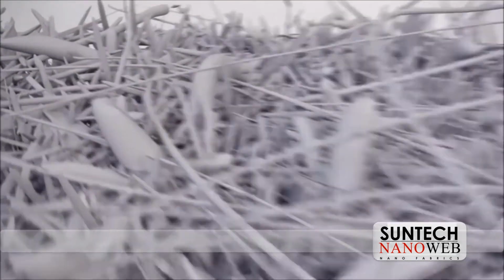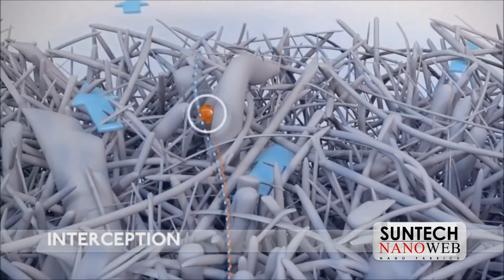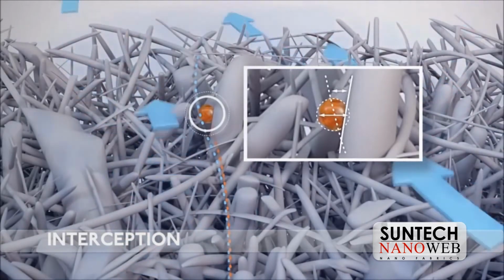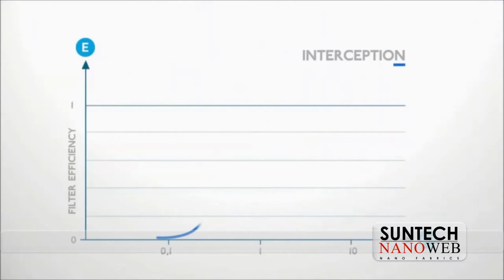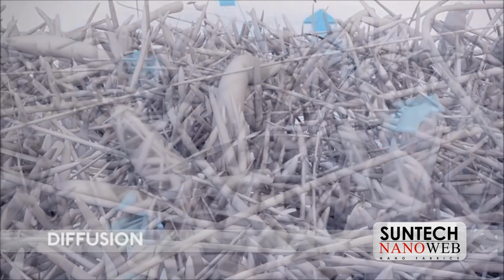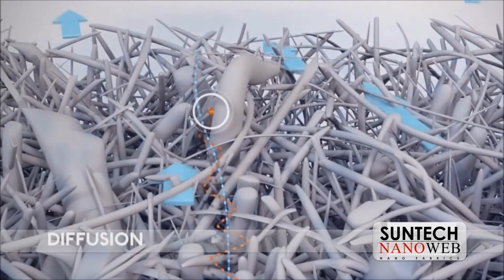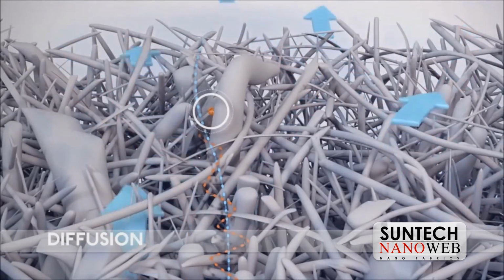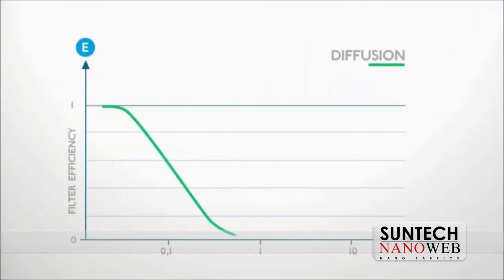How Suntech nano web works